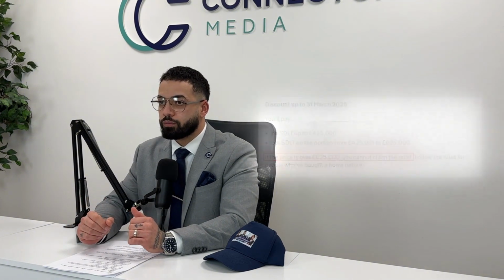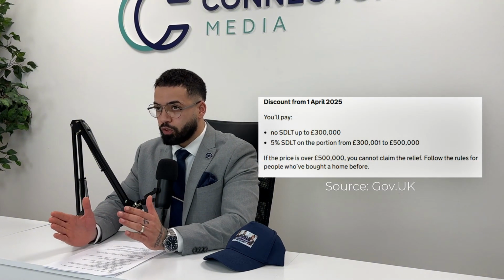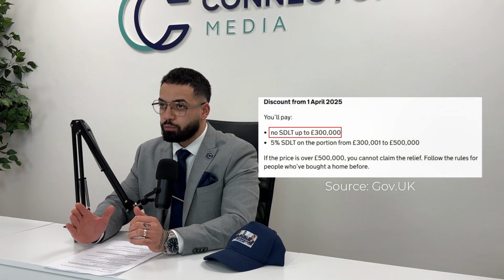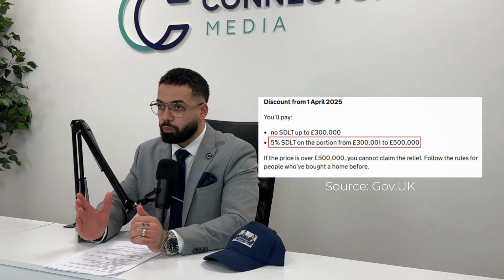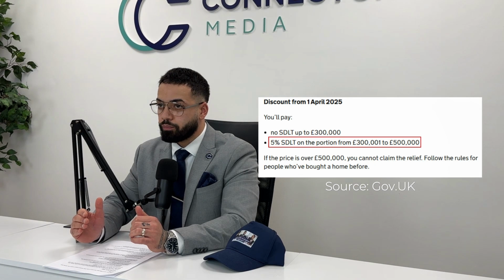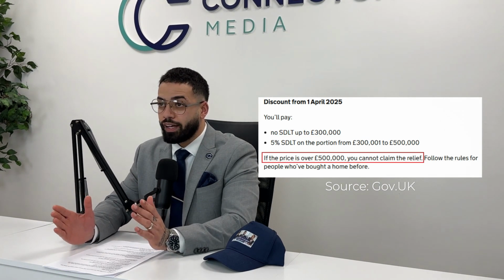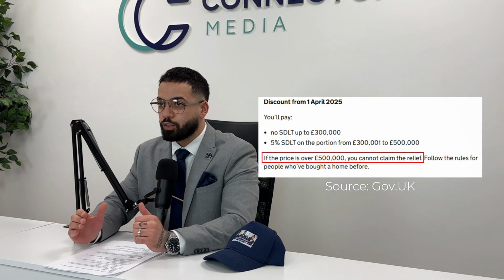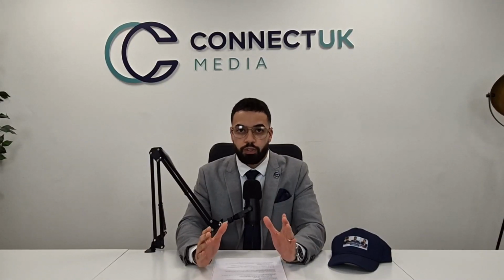2025 UK Stamp Duty Changes Explained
In today's video, we are taking a look at Stamp Duty Land Tax also known as SDLT; its history, when it's due, and how it's changing this year.

Stamp duty is changing in the new financial year as a result of Labour's Autumn Budget, so be sure to watch the video to see how you could be affected.

TIMESTAMPS
Intro: 00:00-00:34
What is 'Stamp Duty'? 00:34-01:13
Why does it exist? 01:13-02:31
How is it changing in 2025? 02:31-05:40
How will you be affected? 05:40-06:49
Conclusion & Outro: 06:49-07:25